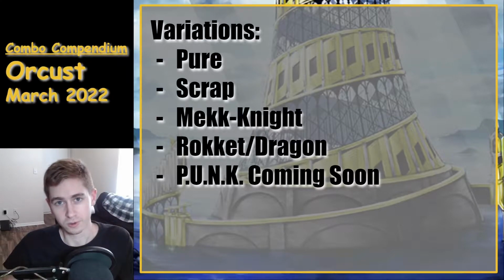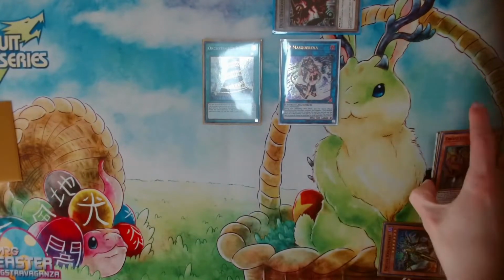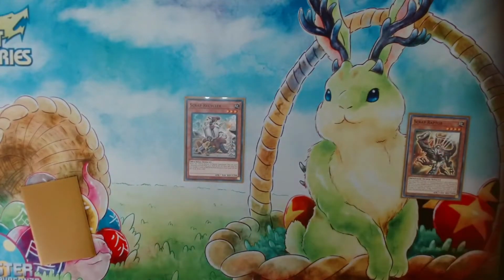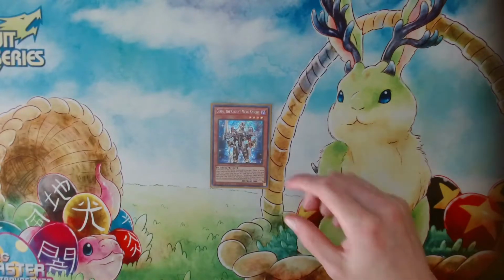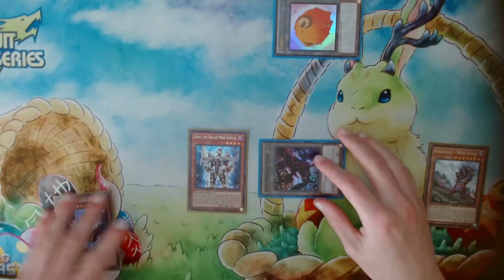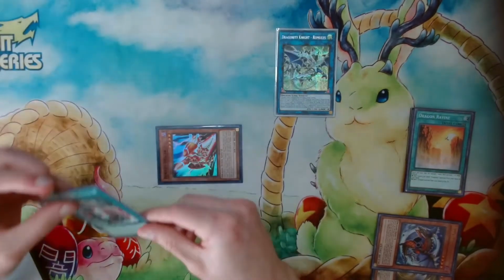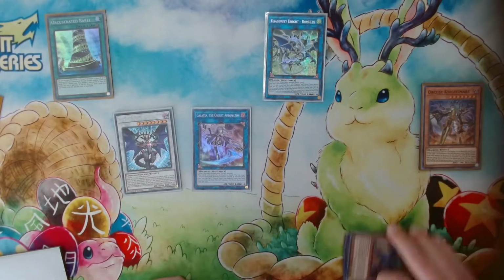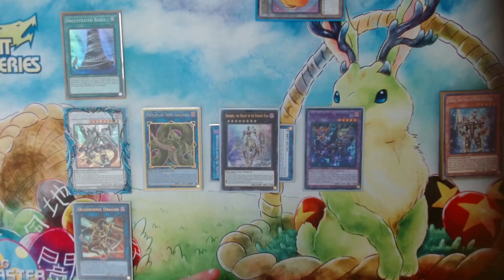Combo Compendium: Orcust - Scrap/Mekk-Knight/Rokket - Yu-Gi-Oh! March 2022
Every Basic Orcust Combo You Need to Know as of March 2022

0:00 Contents
1:48 Pure - Just Girsu
5:12 Pure - Drawing Knightmare
8:20 Scrap - One Card Scrap Raptor
13:54 Mekk-Knight - Just Girsu
16:54 Mekk-Knight - Girsu + Purple/Blue #1
18:56 Mekk-Knight - Girsu + Purple/Blue #2
20:55 Rokket - Seyfert + Discard
25:32 Rokket - Girsu + Quick Launch